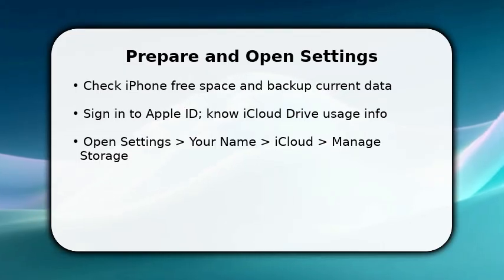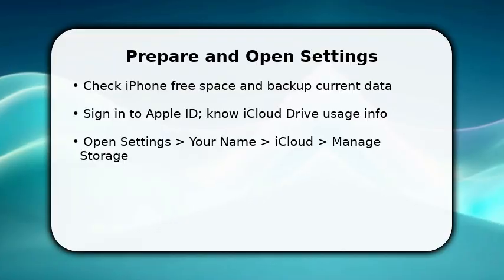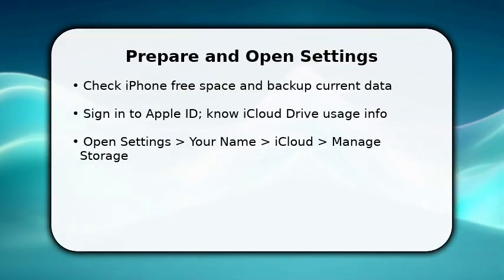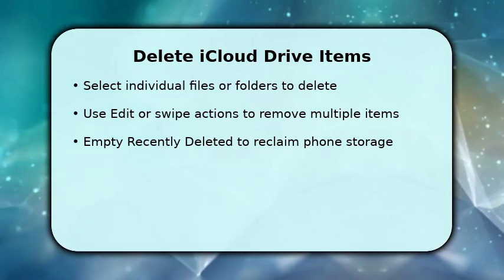How to Delete Icloud Drive on Phone Storage - Step by Step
Learn the step-by extricate your data from iCloud Drive and remove it directly from phone storage. This video guides you through a clear, easy process to delete iCloud Drive on any iOS device.